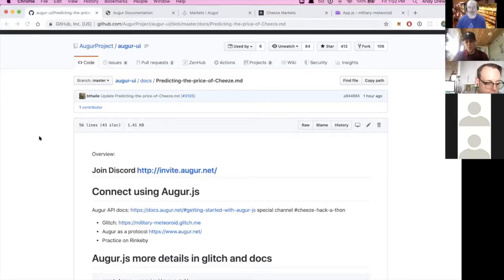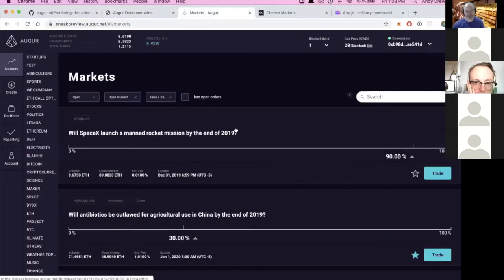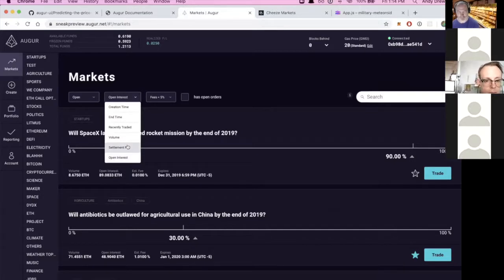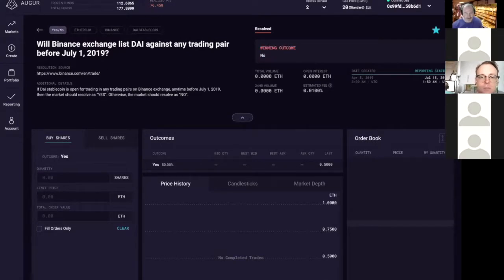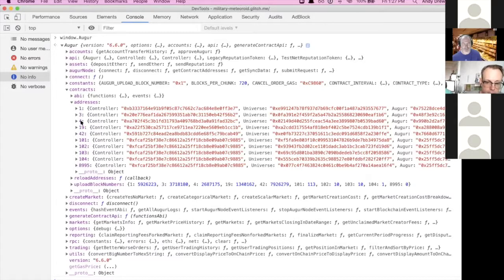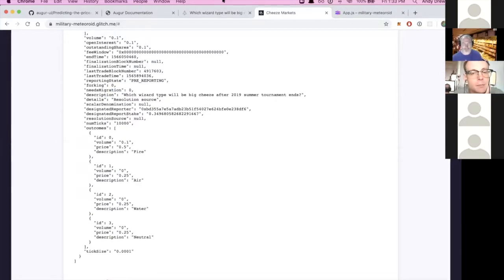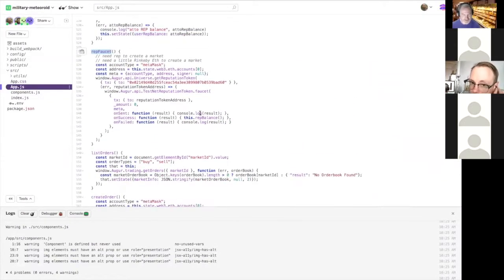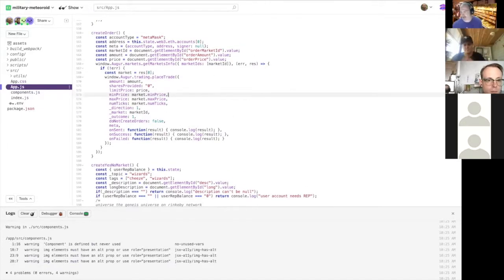Cheeze Wizards + CoinList Hackathon: Predicting the price of Cheeze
The Augur team spoke about how to use the Augur.js SDK to interact with contracts, retrieve market information in order to build custom cheezy Augur experiences.